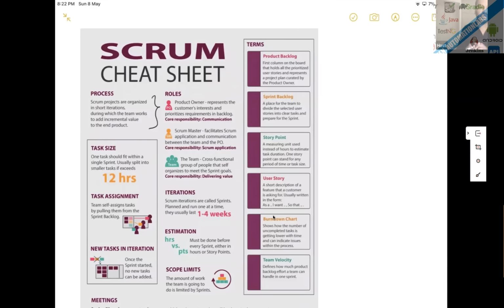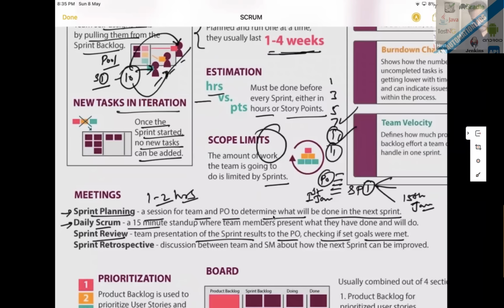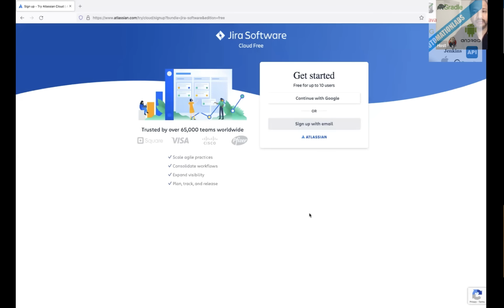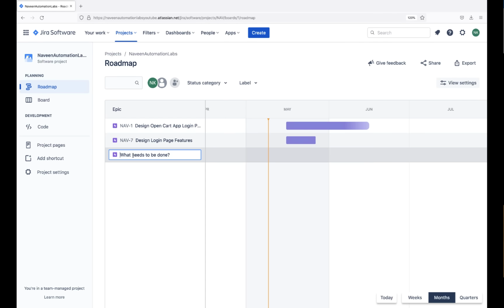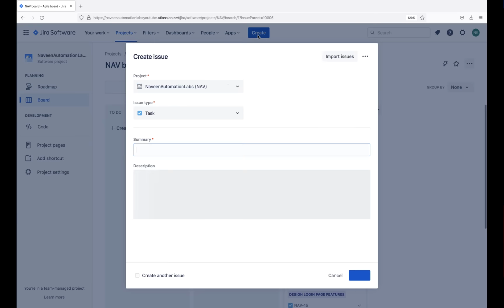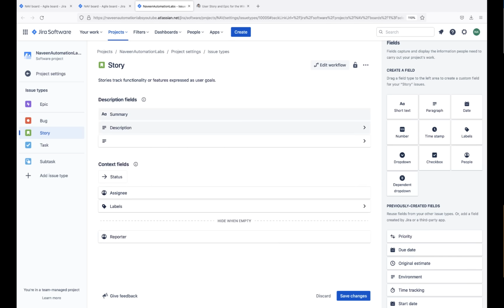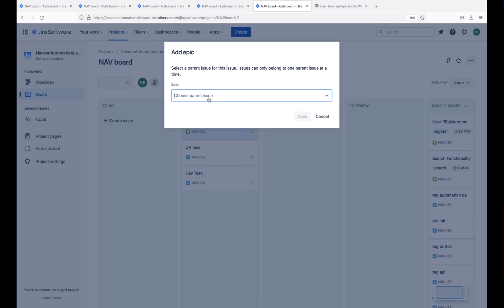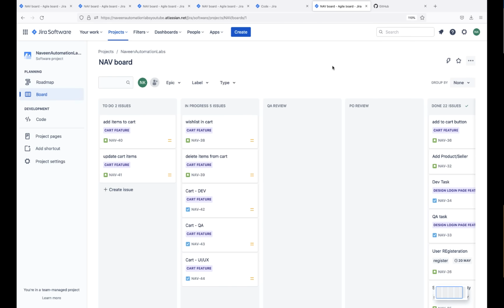Agile, Scrum and JIRA Tutorial - End to End Project Setup and Dashboard in JIRA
In this video, I have explained how to setup JIRA, project and Dashboard.
I have covered what is SCRUM framework as well along with all terminologies and ceremonies.

Naveen AutomationLabs Paid Courses:
GIT Hub Course: